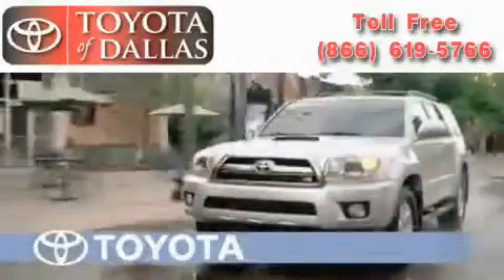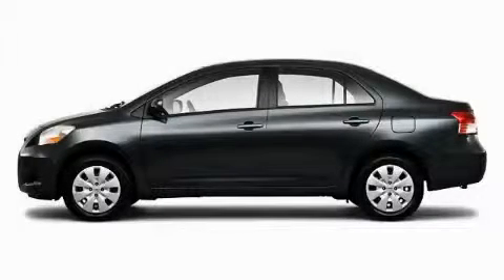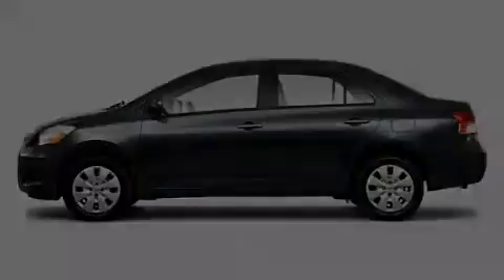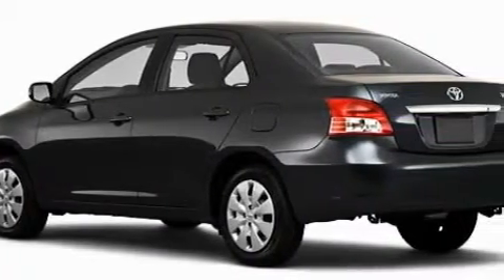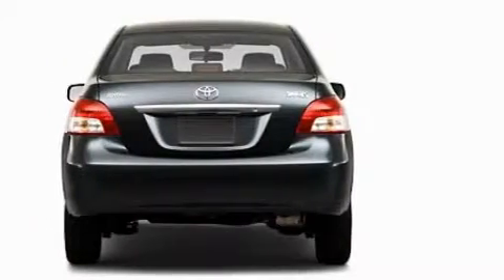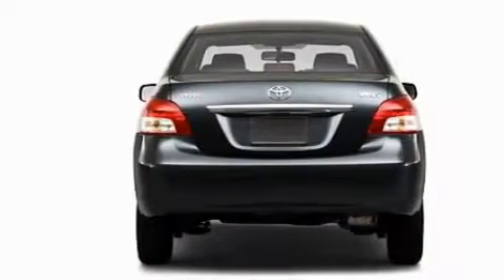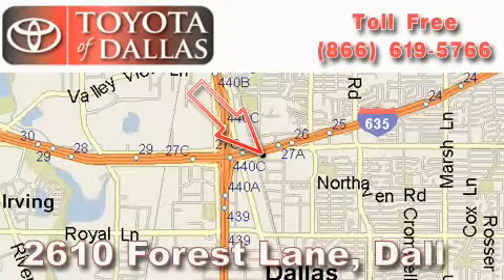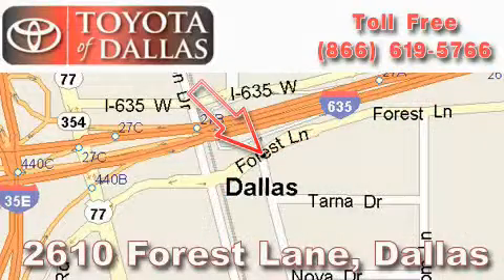2010 Toyota Yaris Mesquite TX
Year: 2010
 Make: Toyota
 Model: Yaris
 Engine: 1.5L 4 CYL. FI
 Trans.: Unknown
 Exterior: Blk
 Miles: 7

 2010 Toyota Yaris Dallas TX